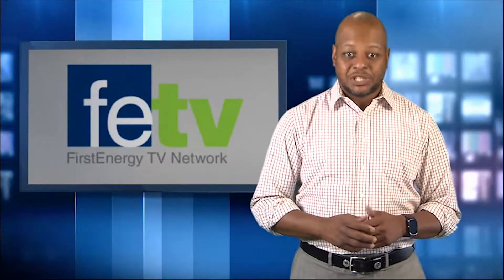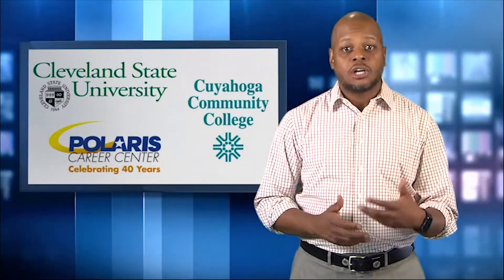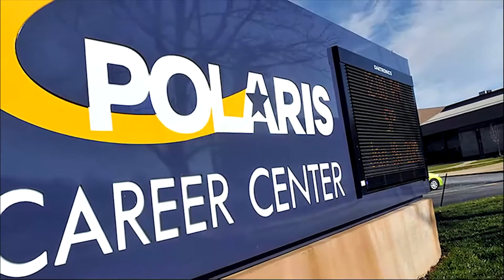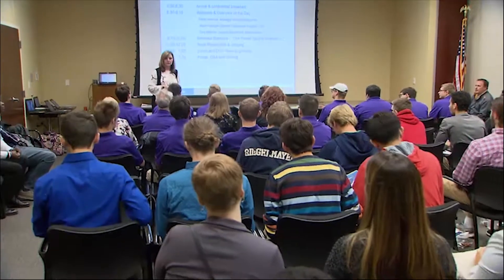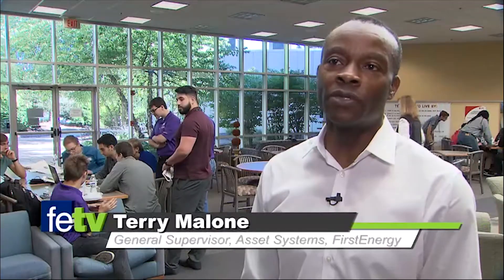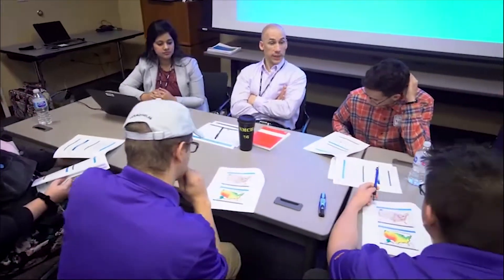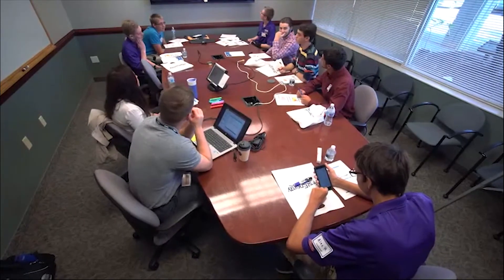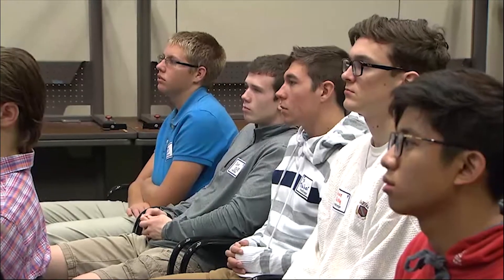FirstEnergy STEM Alliance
Local students spent a day at our Northern Region Headquarters for a special event.